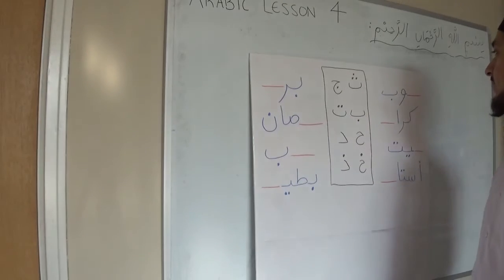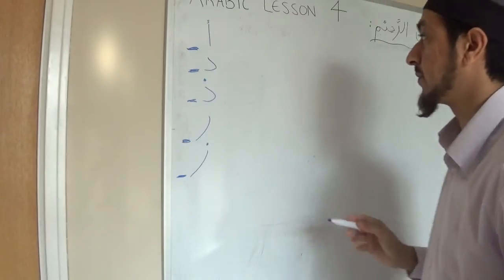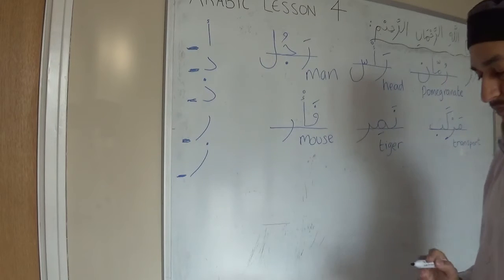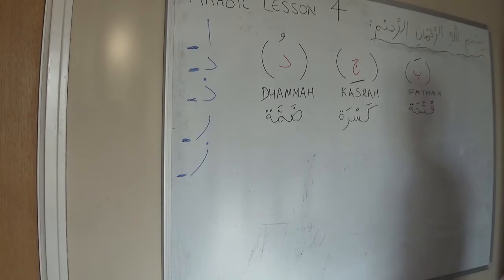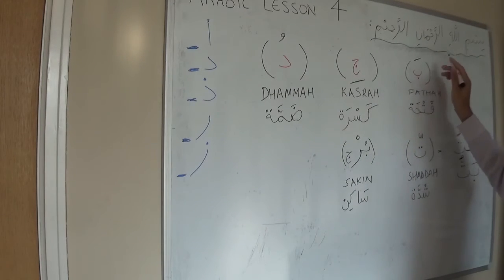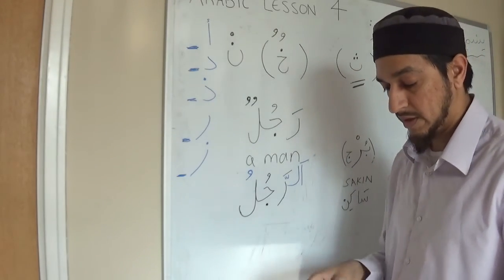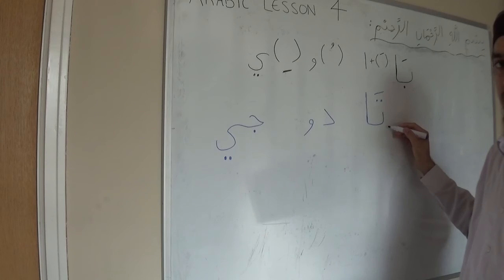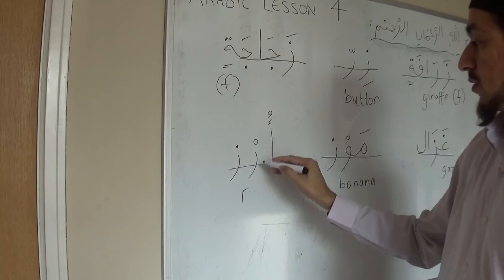Arabic Lesson 4 - Letters (ر) and (ز).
Also includes (الحركات). Arabic vowels and nunnation.